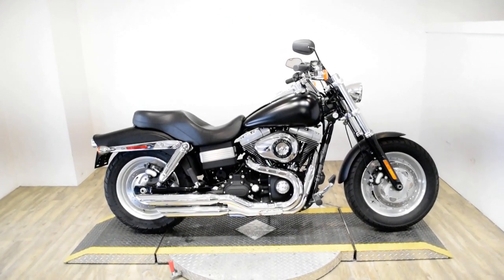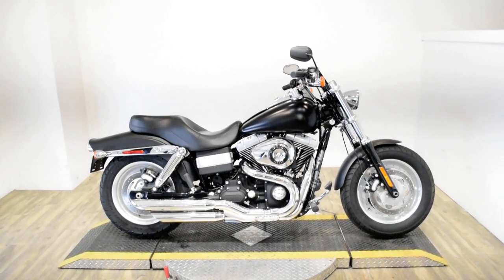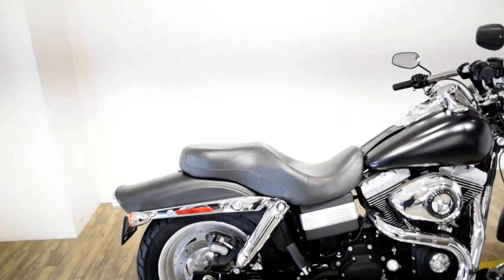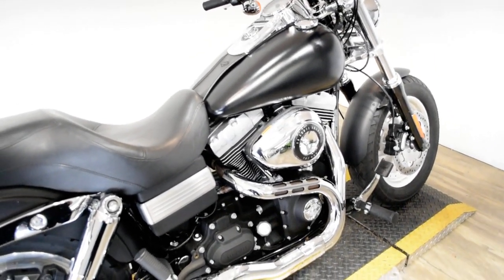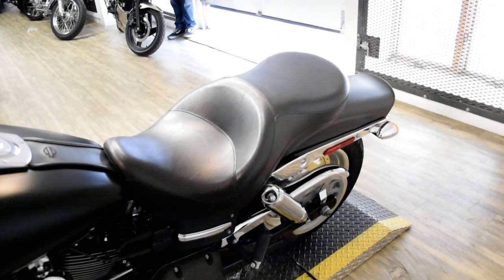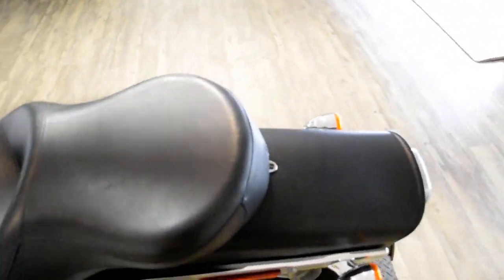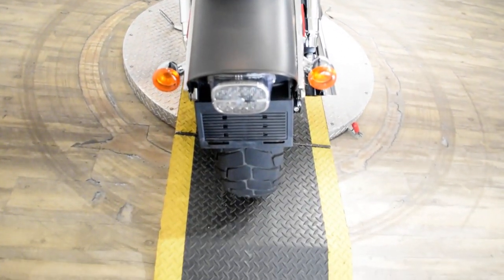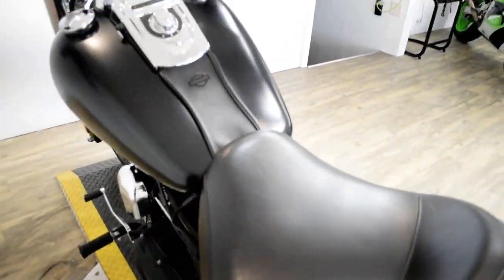2011 Harley-Davidson Dyna Fat Bob | Used motorcycle for sale at Monster Powersports, Wauconda, IL